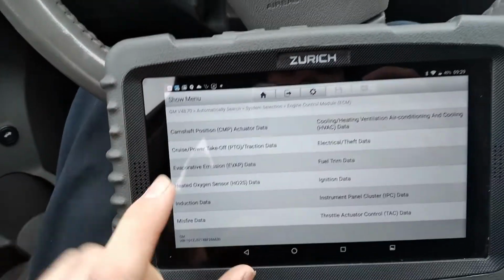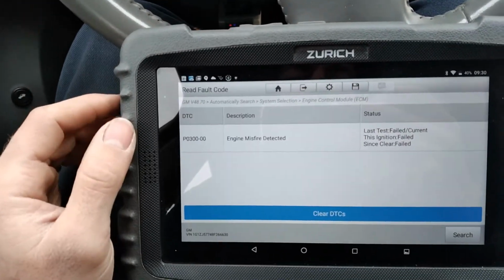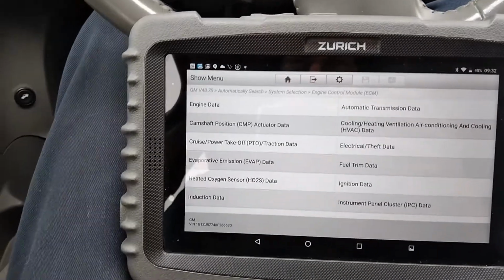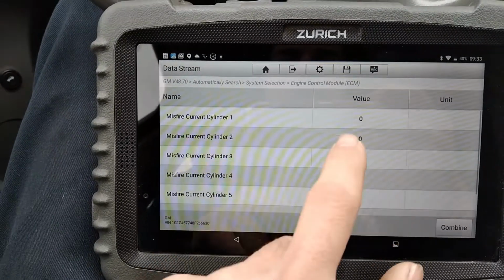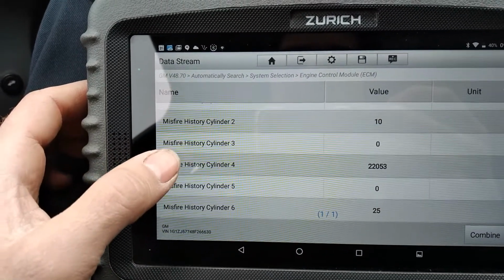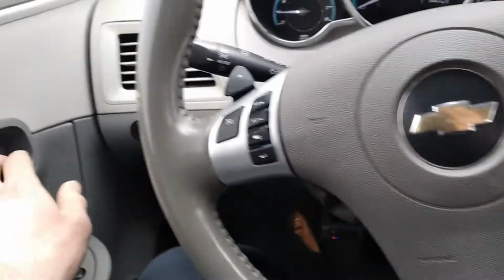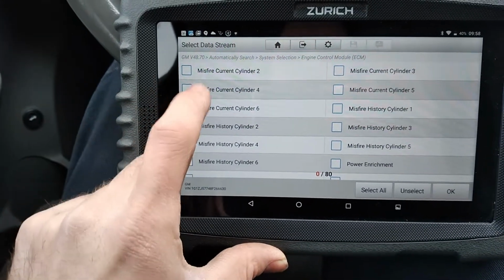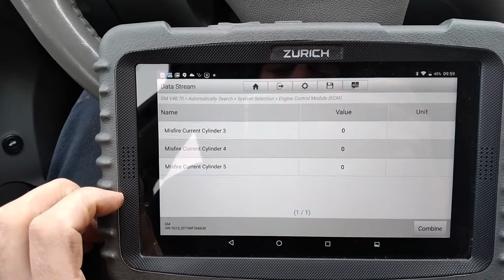Zurich ZR Pro Misfire Diagnosis || 2008 Chevy and others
Using the Zurich ZR pro scan tool from Harbor Freight to pinpoint a misfire condition on a 2008 Malibu.